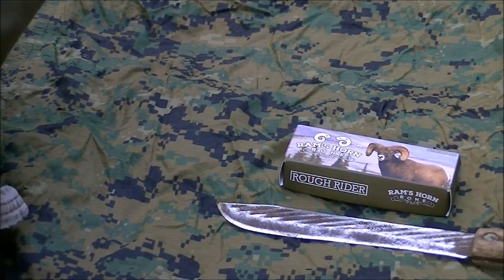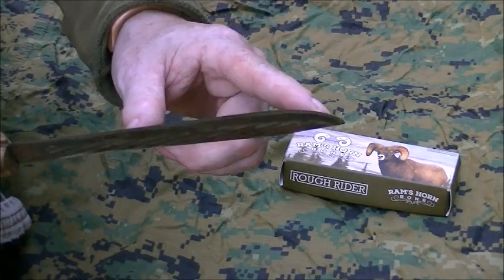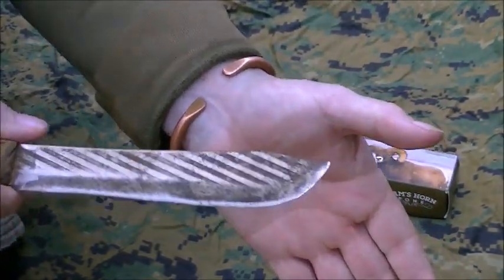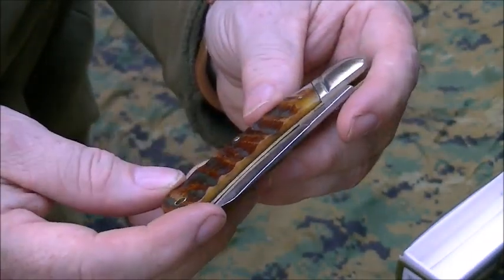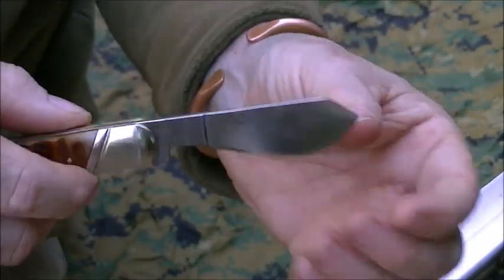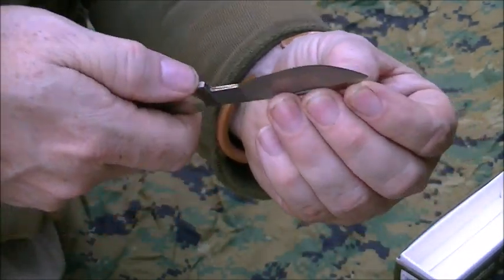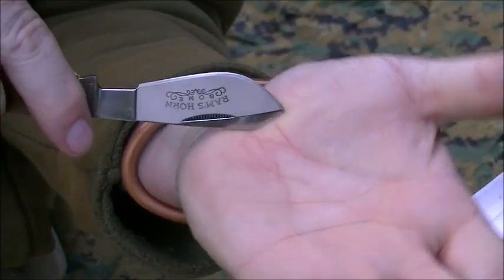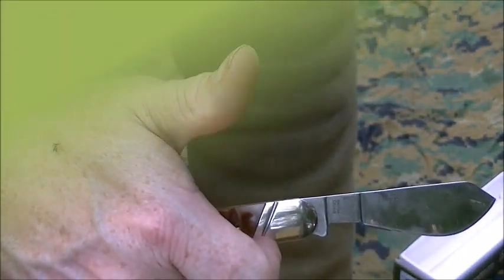THE COTTON SAMPLER KNIFE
A QUICK LOOK AT A ROUGH RIDER COTTON SAMPLER KNIFE